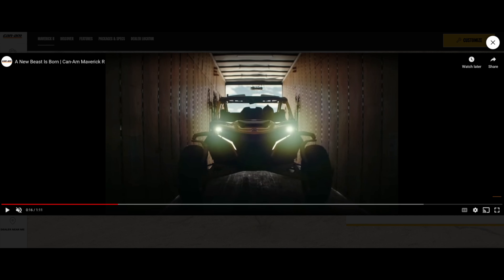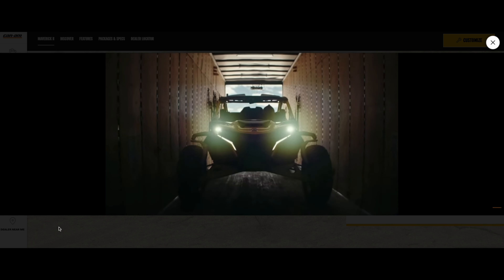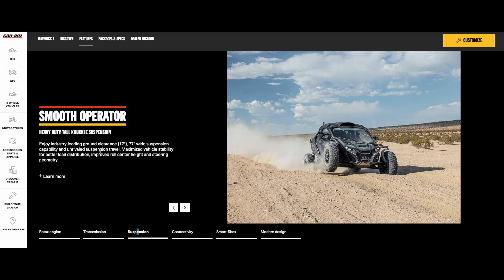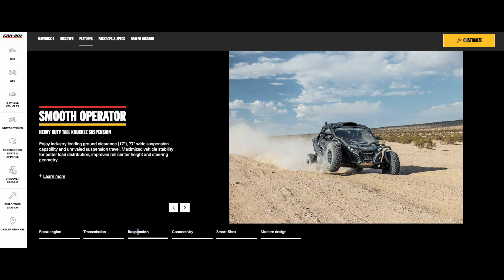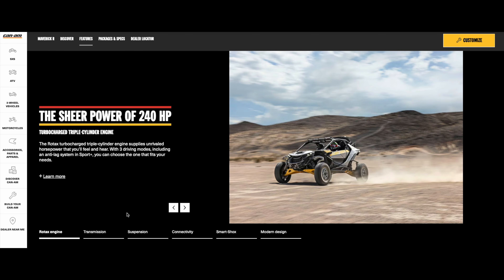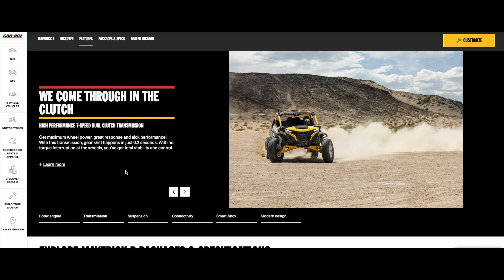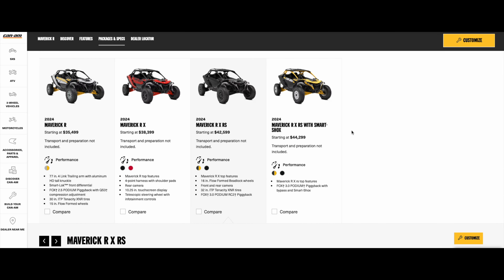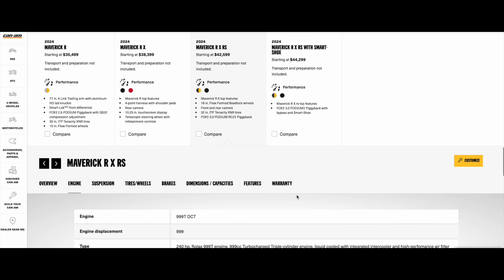All New 2024 CAN AM Maverick R (HUGE CHANGES)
ENGINE & TRANSMISSION
The heartbeat of the Maverick R comes from an industry-defining 240-horsepower 999T Rotax
999cc turbocharged inline three-cylinder, four-stroke, fuel-injected engine. Putting the power to the
ground faster and more efficiently than ever before, the Maverick R utilizes the first-ever Rotax
off-road seven-speed DCT design, automatic or optionally controllable by paddle shifter.

This potent package provides the Maverick R power-to-displacement ratio to leave the competition in the dust.

Through race proven research and development, the Maverick R employs an optimized air intake
design for easy maintenance and next-level performance. Dual fuel injectors feed each cylinder,
while the industry’s first electronically controlled wastegate regulates the turbocharger’s boost
pressure, maximizing performance throughout the R, no matter the conditions.

An unbeatable combination of Smart-Shox, the newest Fox Live Valve Gen 3 technology coupled
with Fox 2.5 PODIUM and 3.0 PODIUM shocks, keeps the Maverick R smoothly tracking across the
most treacherous of desert chop. Thanks to Fox’s patented electronic main post and base valve, the
Maverick R has six times greater compression tuning range than any other vehicle on the market.

VEHICLE LINEUP
The all-new 2024 Maverick R lineup has four different model configurations, the Maverick R, the
Maverick R X, the Maverick R X rs, and the Maverick R X rs with Smart-Shox. To learn more about
the 2024 Can-Am lineup visit can-am.brp.com.